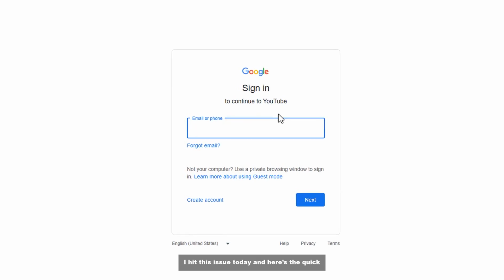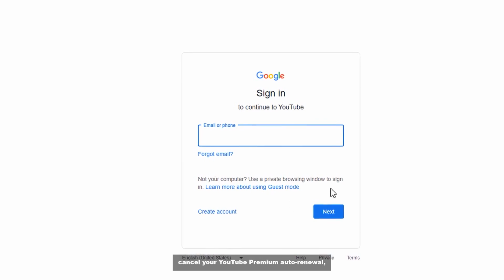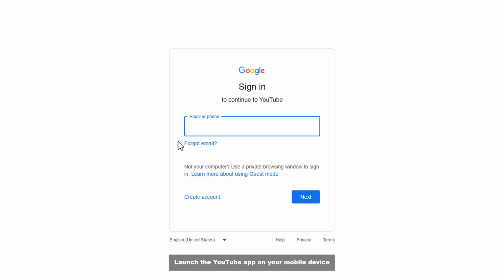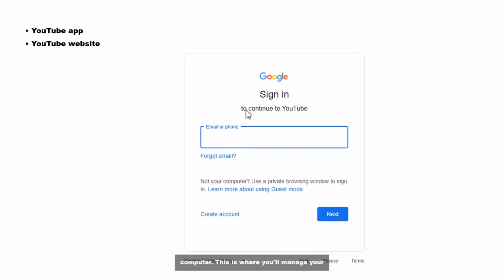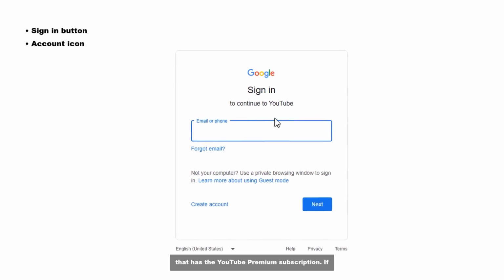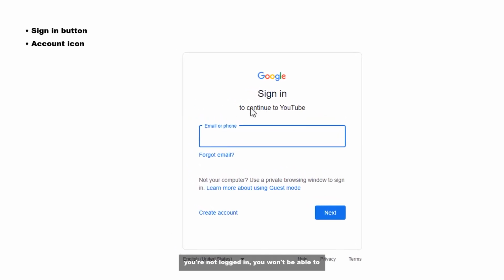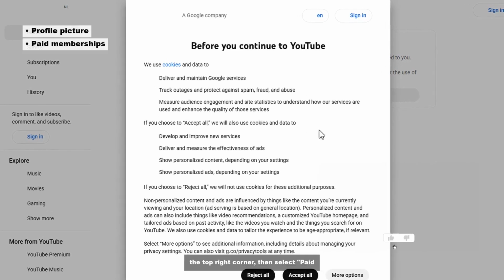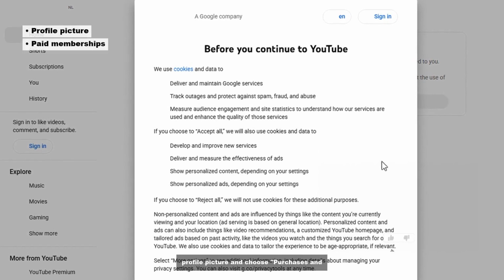How To Cancel Auto Renewal On YouTube Premium 2026 (AUTO CANCEL)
In this video, we will show you how to cancel auto renewal on YouTube Premium 2026 (AUTO CANCEL). If you're looking for a quick and easy way to stop your subscription from renewing automatically, you've come to the right place.